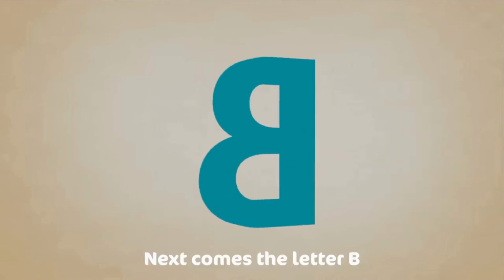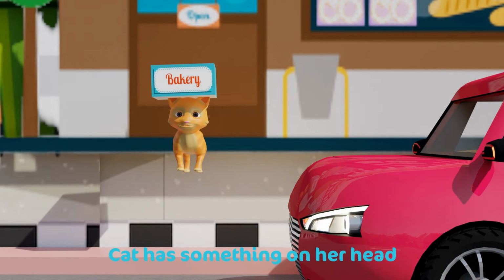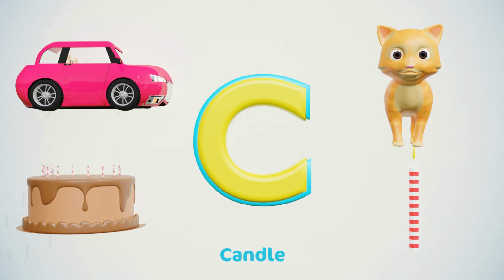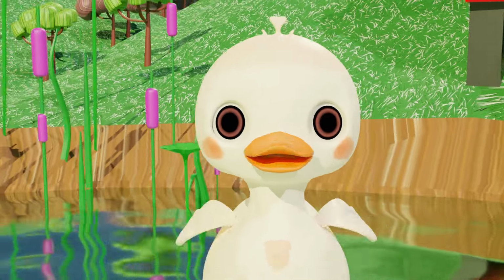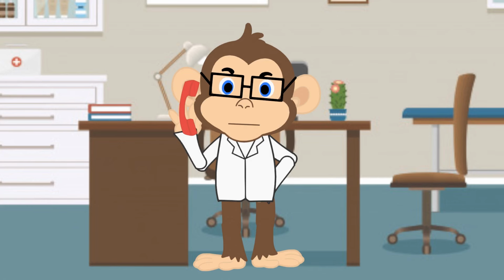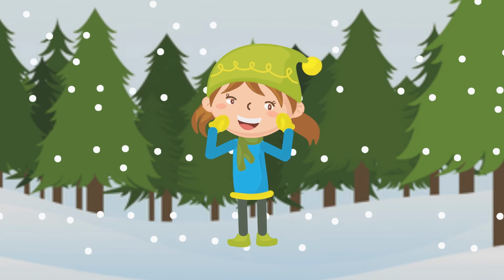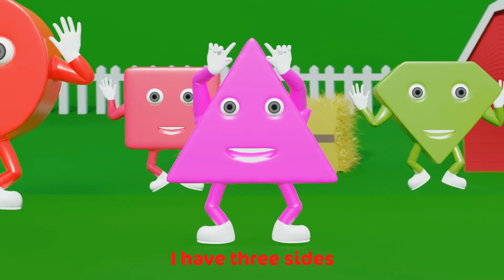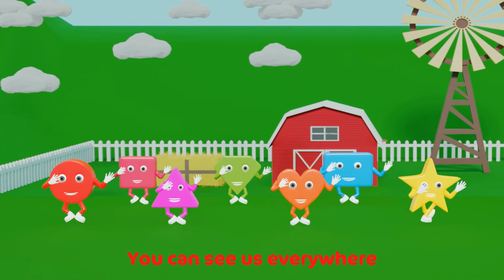Phonics Song with TWO Words - A For Apple - ABC Alphabet Songs with Sounds for Children